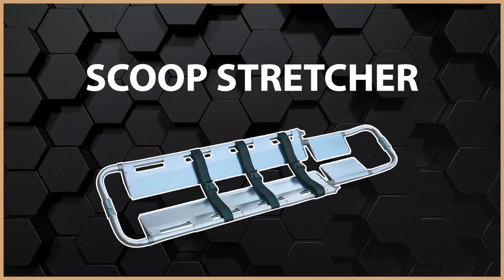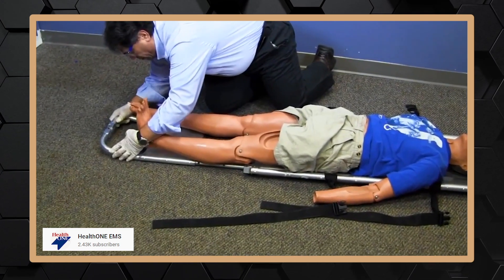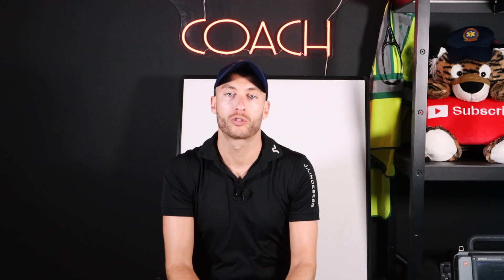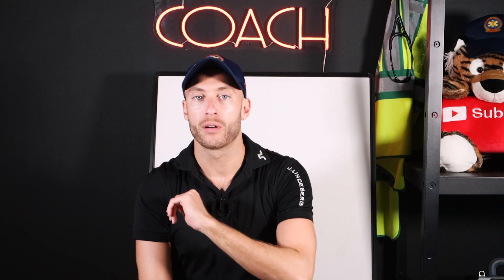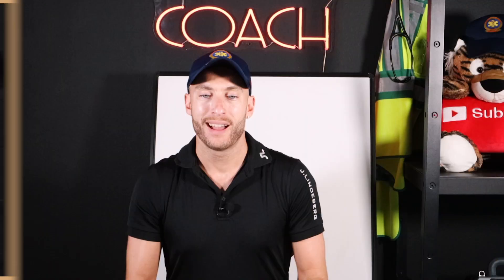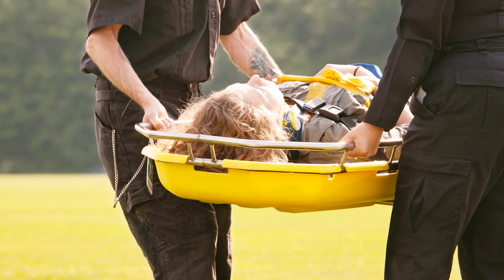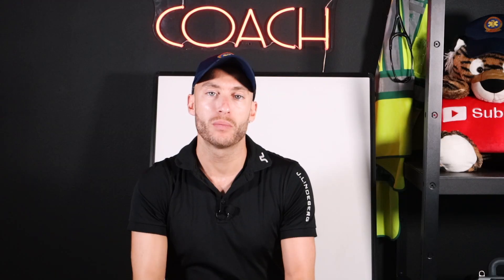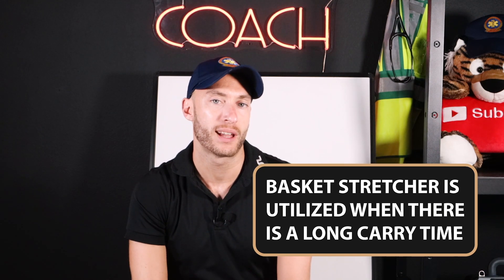3 Ways To Lift TRAUMA Patients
The Paramedic Coach explains the three ways to lift trauma patients: scoop stretcher, back board, and a basket stretcher.

Be Great,